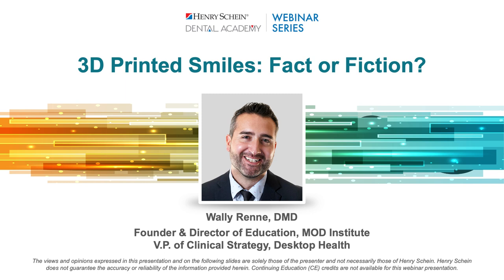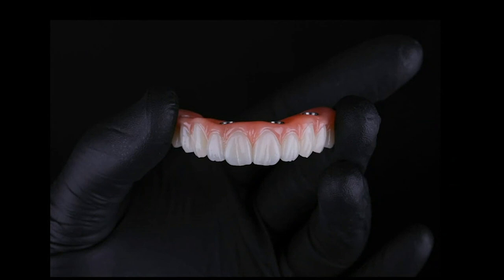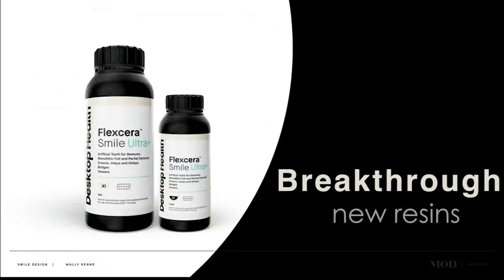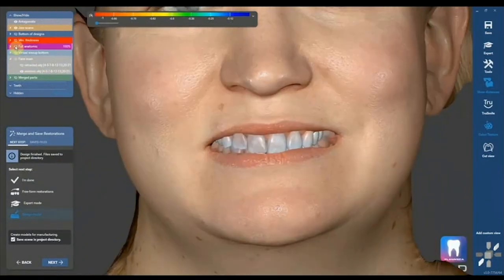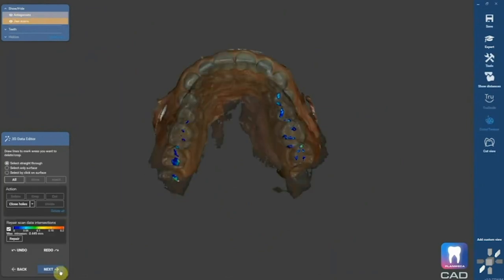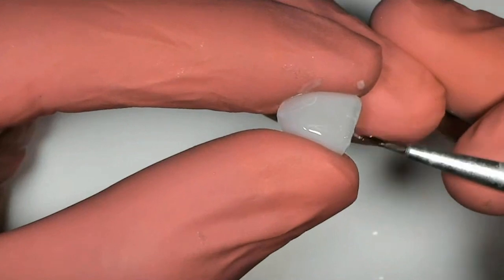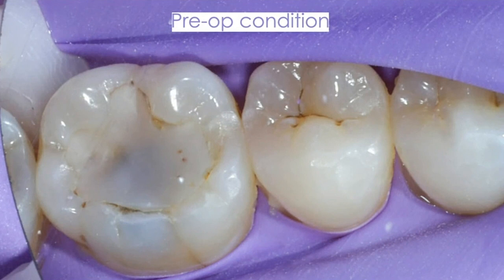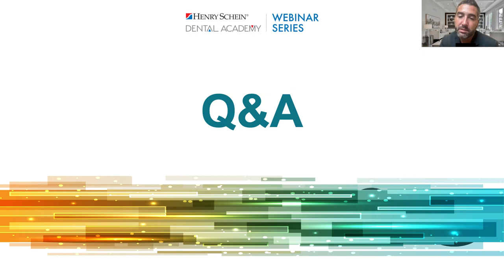3D Printed Smiles: Fact or Fiction?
For dentists and patients alike, the notion of a 3D printed permanent restoration is hard to believe. But, thanks to advancements in both 3D printing technology and resin material, this ‘fiction’ is now becoming a fact.

Join Dr. Wally Renne, dental educator and vice president of clinical strategy at Desktop Health, as he debunks the most common myths and misconceptions about today’s 3D printing capabilities, and discusses how these advancements are translating into the dental practice. During this session, Dr. Renne will highlight top applications using his Einstein™️ 3D printer and Flexcera™️ resin from Desktop Health, including smile design, veneers, crowns, dentures and removable prosthetics.

Other learning objectives will include:
• How 3D printing is revolutionizing the same-day patient experience — plus, factors to consider when determining if it is the right fit for your office
• The advantages of Flexcera resin for achieving 3D printed smiles in less than 30 minutes
• An overview of a patient case from start to finish, touching upon digital impressioning, design, 3D printing and characterization